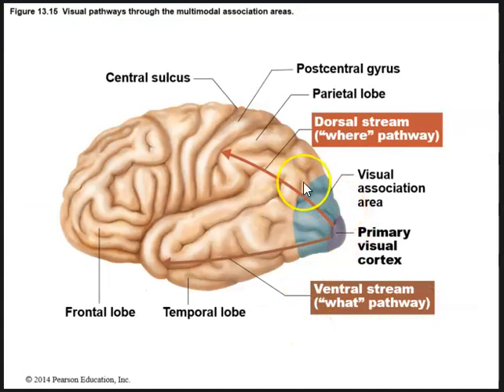Human Anatomy Lecture Ch 13 CNS Pt 2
Functional and Regional anatomy of the CNS, Spinal cord, Meninges, Study Table 13.2